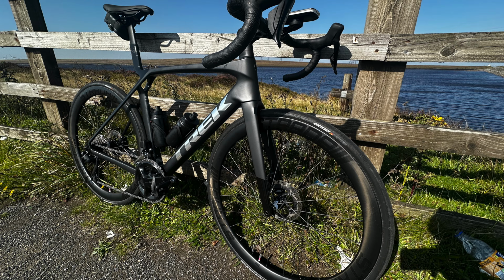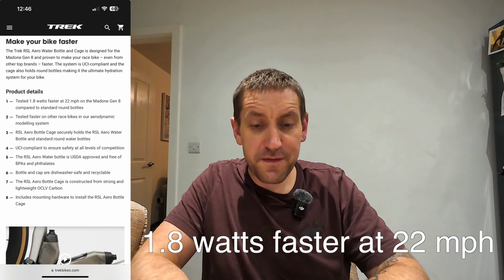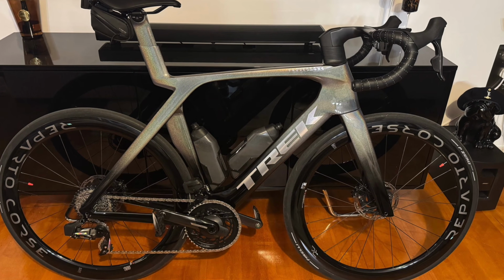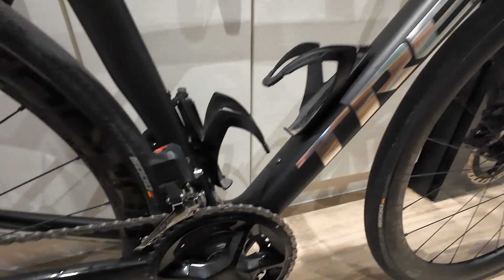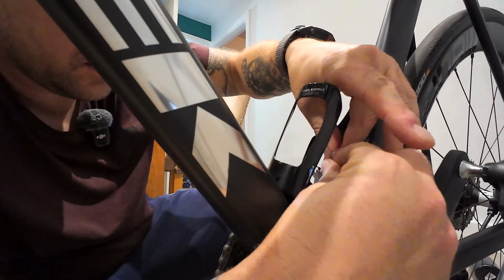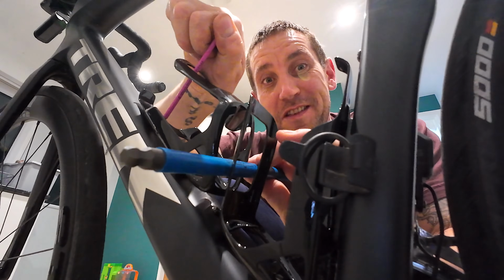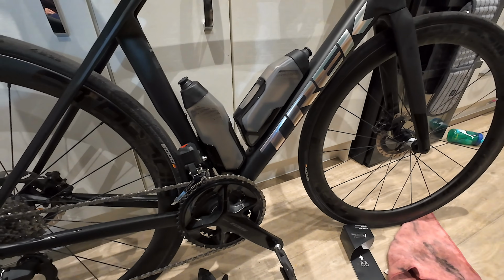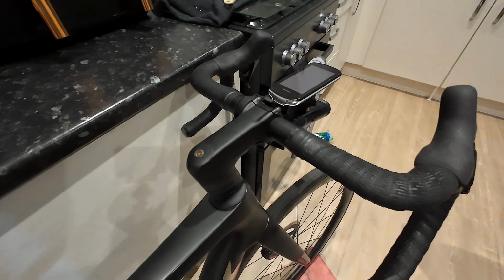Trek RSL Aero Water Bottle and Cage First Look And Installation | Trek Madone Gen 8 SL6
Ive been debating getting the RSL bottles since i got the Trek Madone. I have finally decided to bite the bullet and get them for the bike. In this video i show you them and then install them to my Trek Madone SL6 Gen 8.

Ill be doing a review of the bike soon and will be including the bottles in that review

BIKES
▶ Road Bike - Trek Madone SL6 Gen 8 Gen 3
▶ MTB - Giant Trance 2 29er 2019